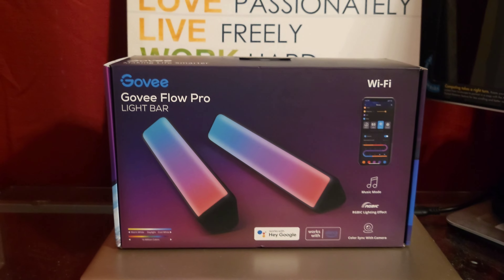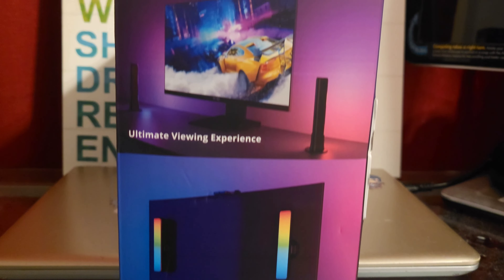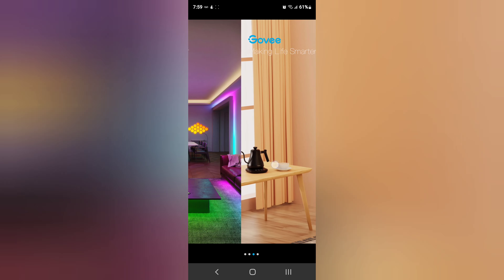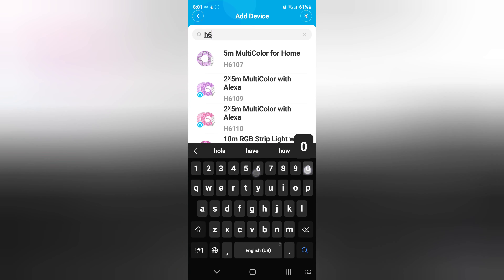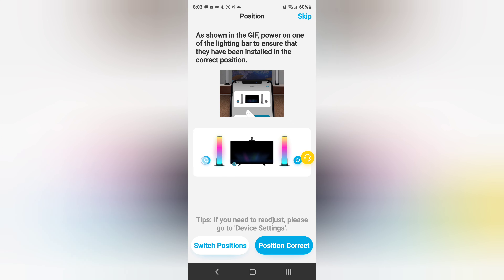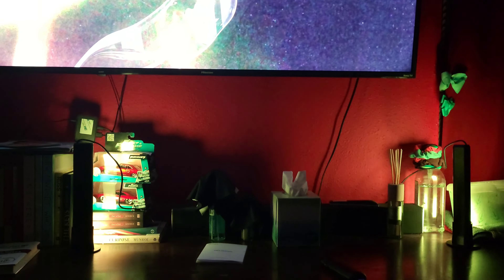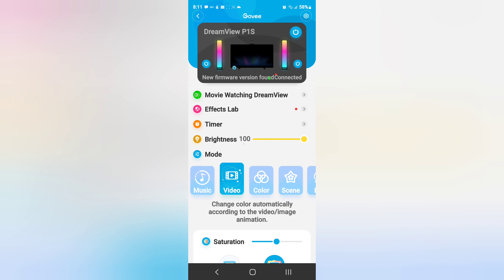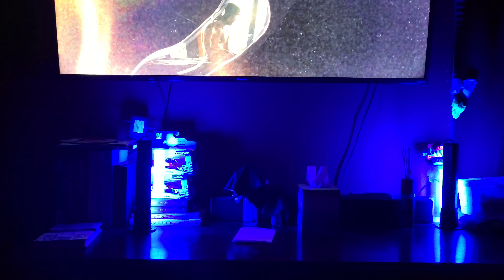Govee Flow Pro Light Bar - walmart 1st Impressions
$79 Abit pricey but definitely worth it if you want to upgrade your viewing experience.  App is a bit much but can be easily learned. Hopefully this saves you some time and money, thanks guys!